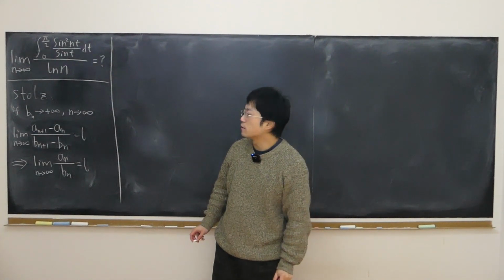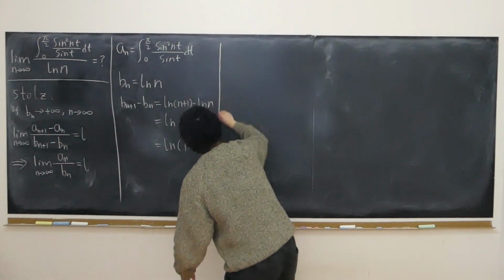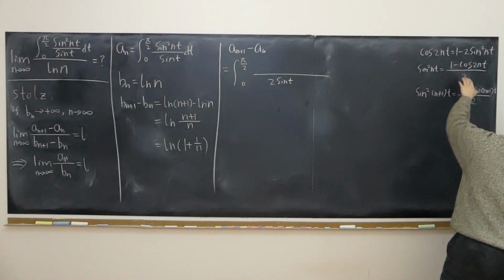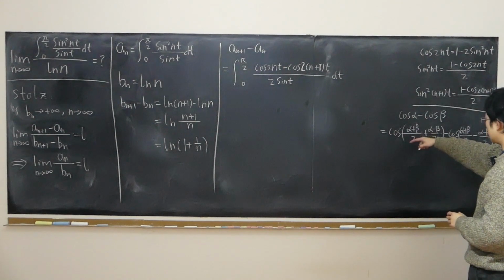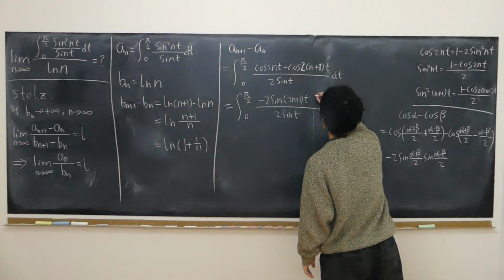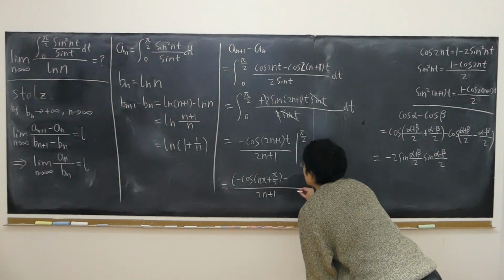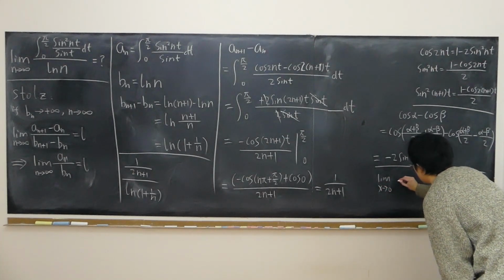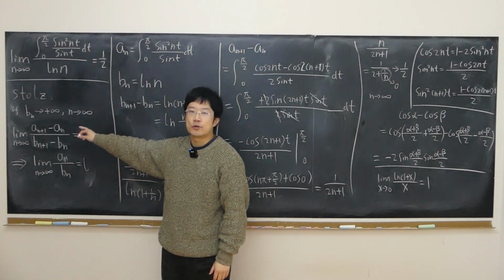Limit of (integral from 0 to pi/2 of (sinnt)^2/sintdt)/lnn as n approaches infinity